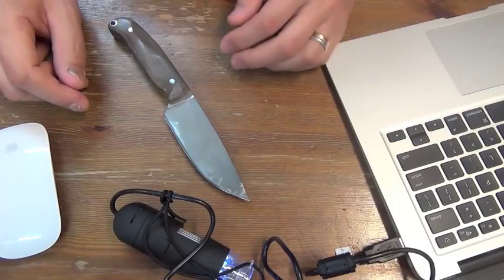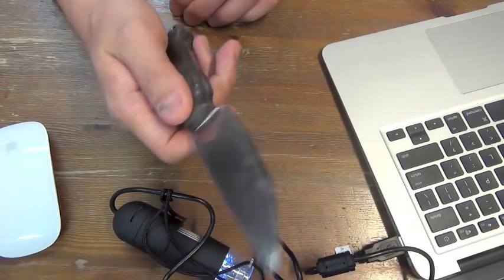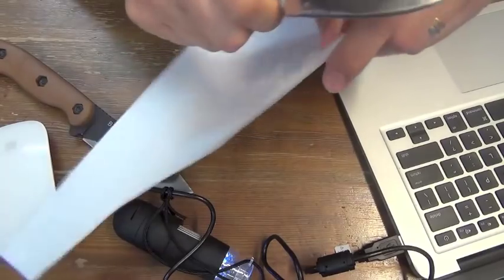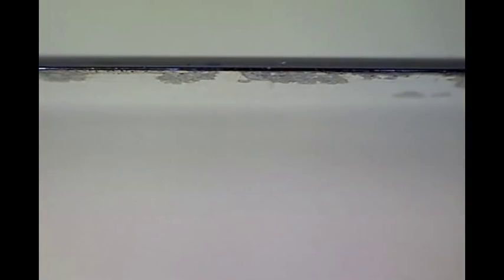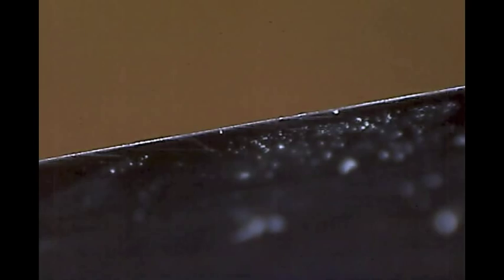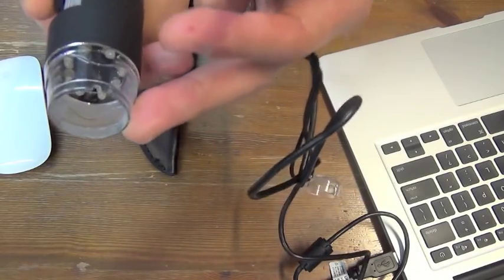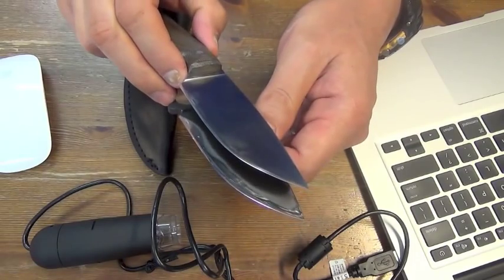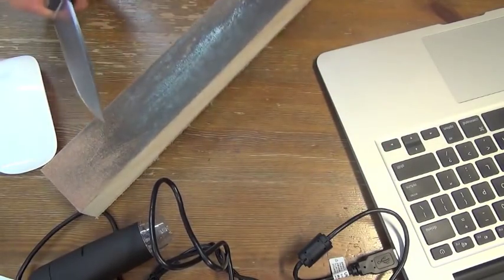What edge holding is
Rolls and Chips are just edge problems. We see the real reason for edge dullness of a bad steel here. It must have come from its wrong metal composition or its incorrect heat treat.